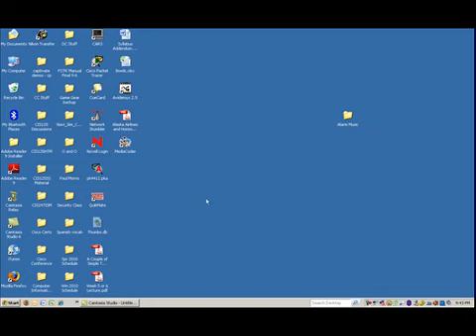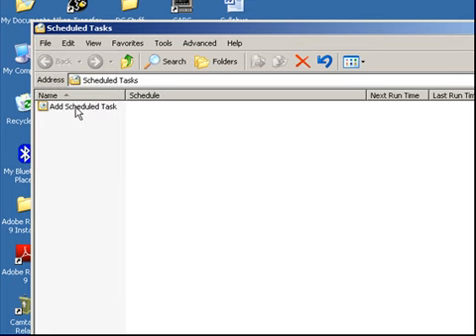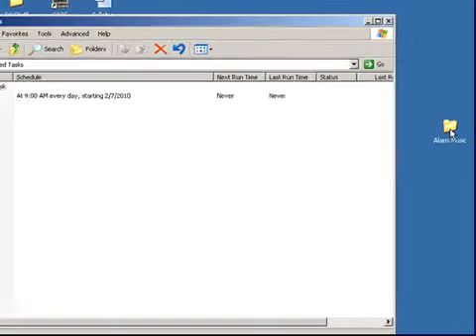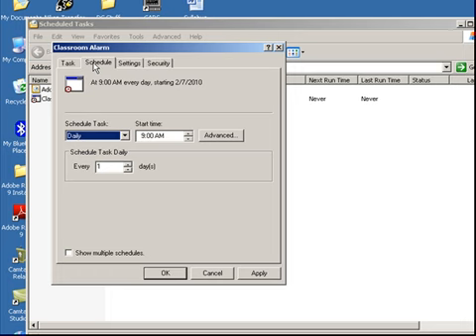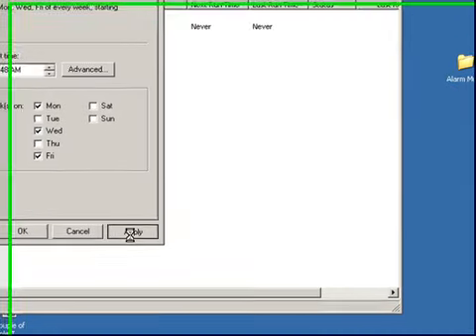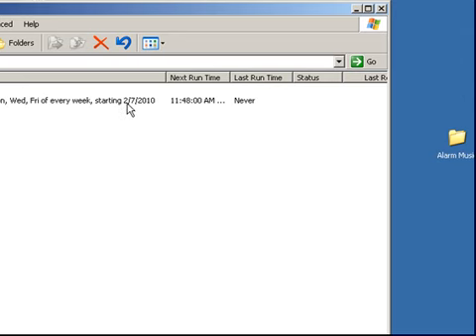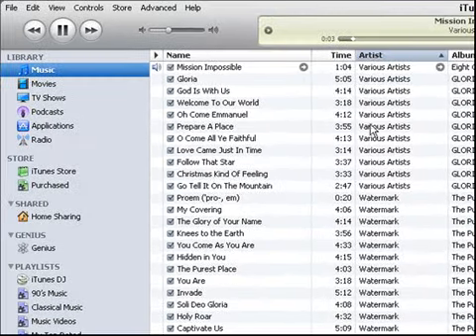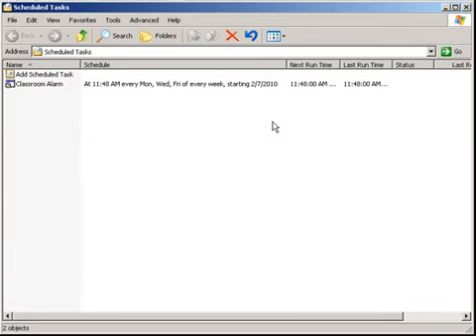Classroom Alarm Clock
How to create a 'pack up time' alarm clock for your classroom.